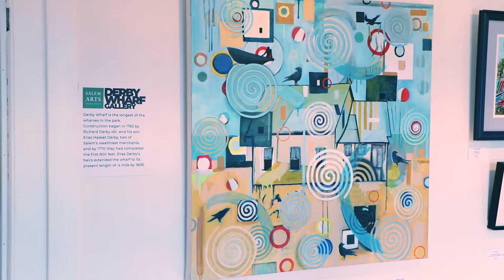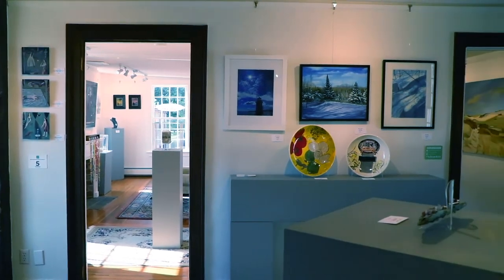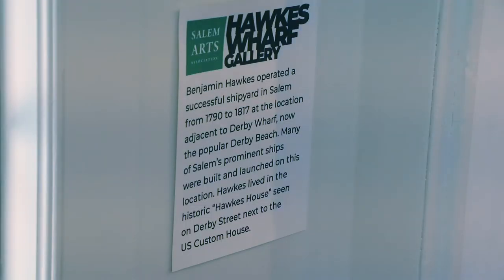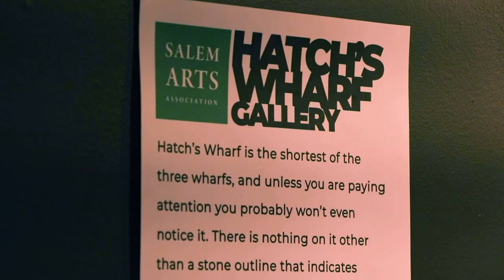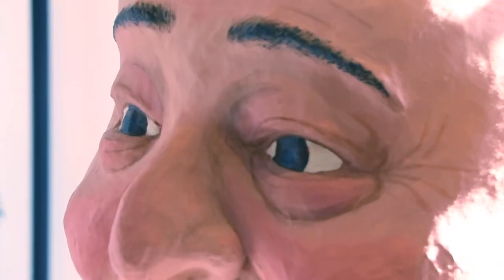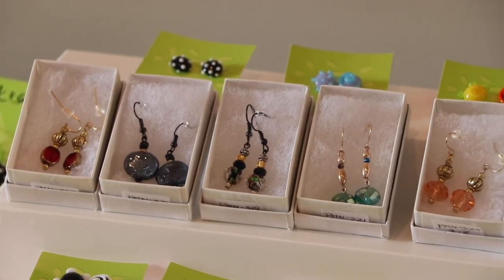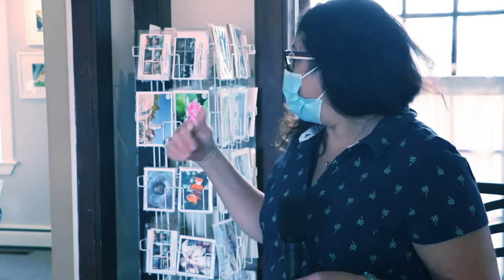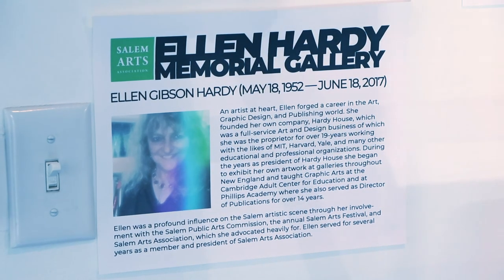Salem Arts Association--New Gallery Opening 2020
Salem Arts Association is excited to announce a 2020 Member Showcase exhibit at our NEW location at 159 Derby Street, showing the community what we have to offer in all of our diverse styles and artistic disciplines.